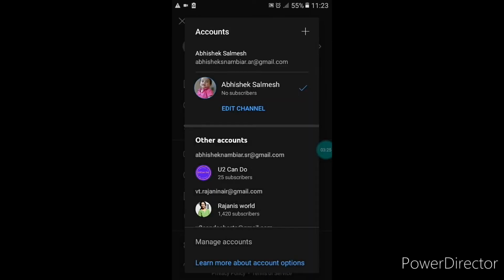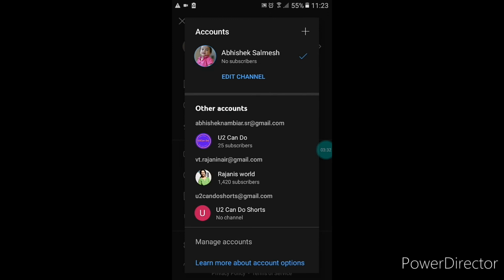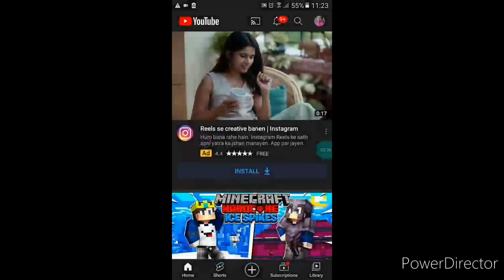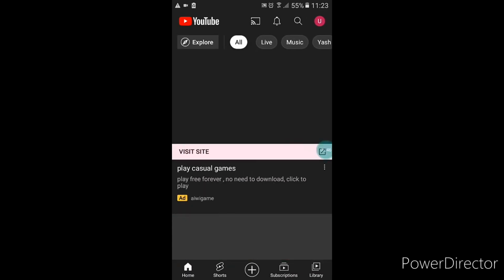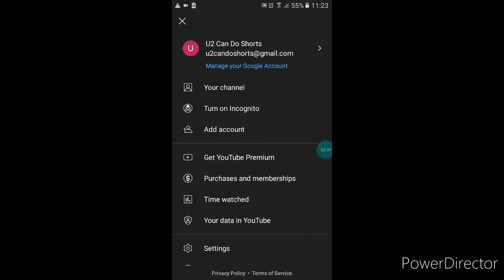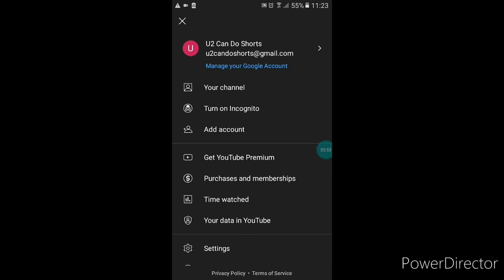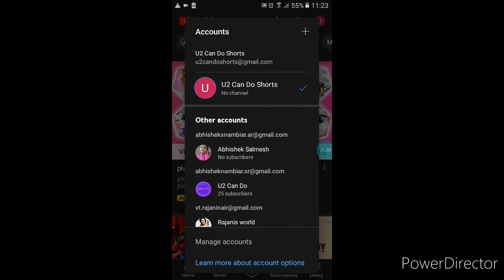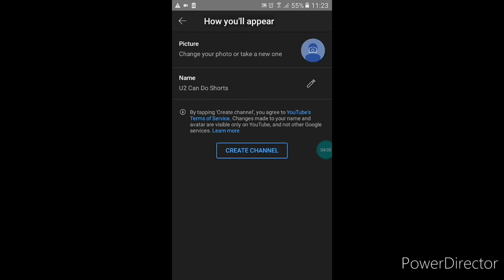How to make a youtube channel in your phone! (easy tutorial)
Hello all!
In this video we made ourselves a YouTube channel from our mobile
This method will work for both android and ios.

for realated tutorials regarding youtube make sure to